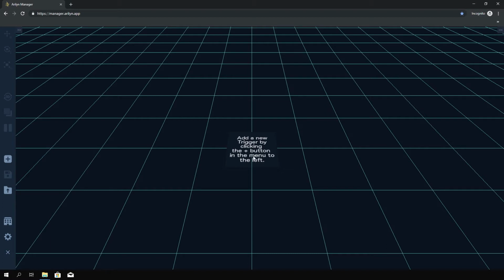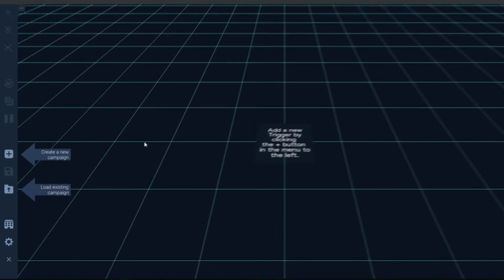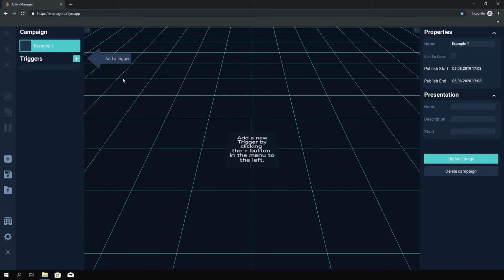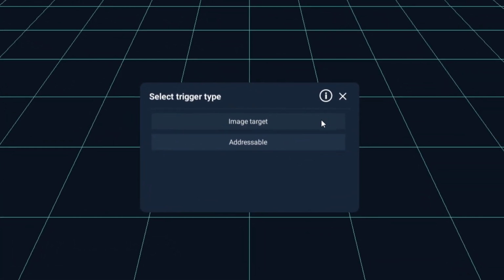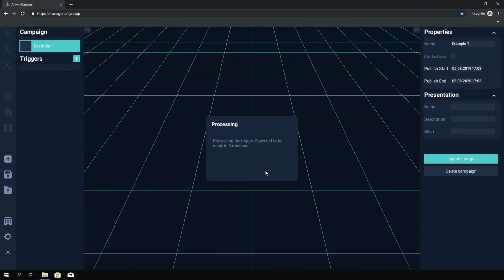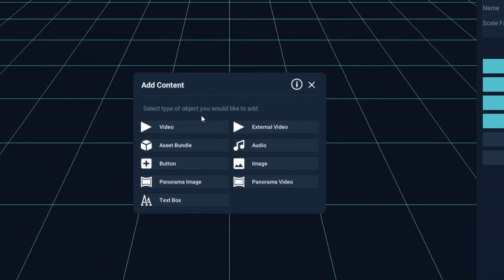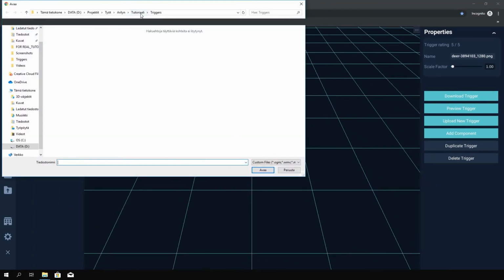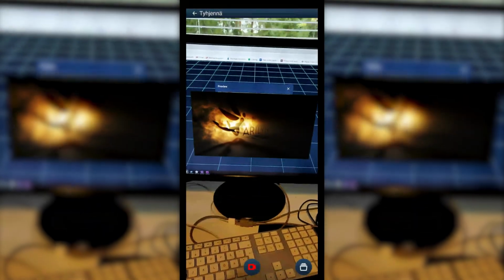Create Your First AR Project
Learn the basics of Arilyn Academy